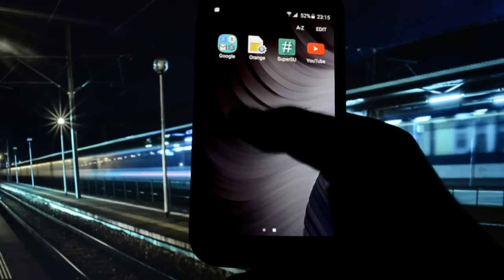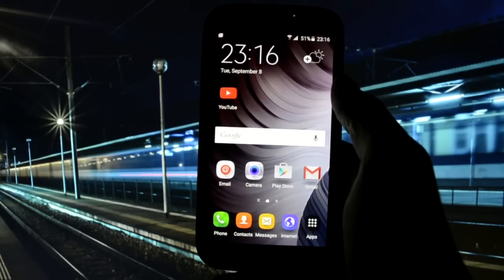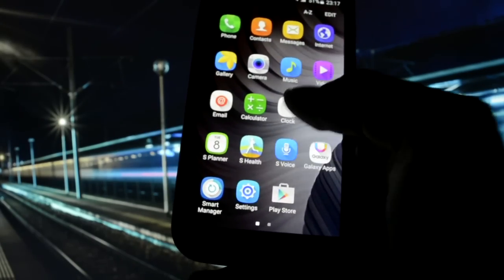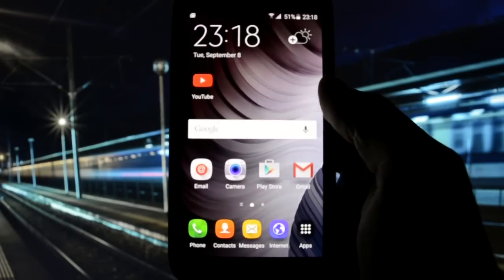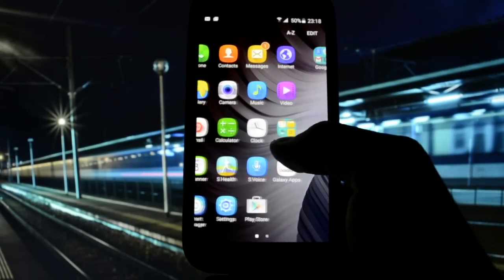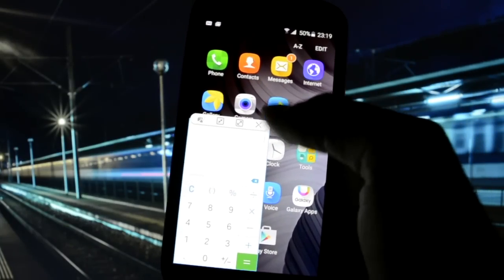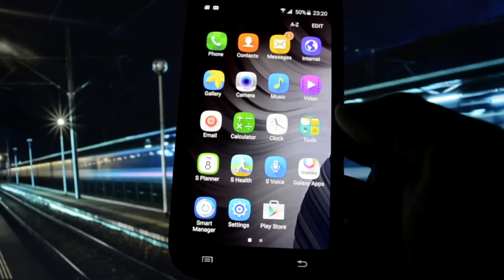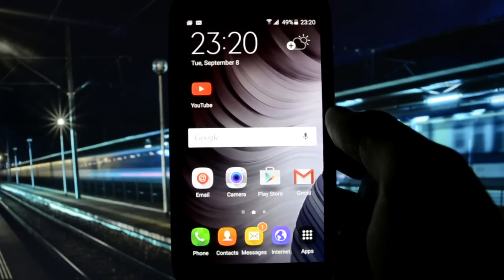Albe95 S6 FULL PORT 4.0 BETA - S6/N5 APPS & FEATURE PORT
♦ Title ♦

♦ Infos ♦

ROM Features

News on V 4.0 Open BETA :
- Totally rebased the rom on full S6 Rom
- Fully fixed Theme support
- Translated all from Aurora Rom
- Fully fixed GPS problem
- Fully fixed Bluetooth problems
- Theme Store will show European/USA theme not only Chinese
- Fully Fixed reboot while enable power saving
- Fully Fixed reboot while settings Exchange Email
- Fully Fixed Email and Facebook account loosing while exit from UPSM
- Fully Fixed Delay when pressing Home button (only for S6 effects)
- Added all S6 unlock effect fully working
- Added all S6 COH2 icons (Note 5/Edge Plus)
- Fixed preview not working of camera in lockscreen
- Added Note 5 Lockscreen wallpaper
- Fully Fixed all crash in Contacts app
- Added Double Tap to open Camera (you can disable from Camera app)
- Added S6 S Voice
- Added S6 Multiwindows fully working
- Added S6 popup windows from the side
- Added S6 popup windows from long press in recents menu
- Improved Recents menu opening time
- Added S6 Video App
- Added S6 video player app
- Added Private Mode fully working (don't change kernel or settings)
- Probably fix Screen Mirroring
- Improved a lot the FPS of Bootscreen
- Removed Bootsound due to much lag in starting
- Added Aurora Kernel (I suggest you to not change it)
- Added libs to fix youtube 1080p 60fps lag (need to replace in build.prop SM-G920F with GT-I9505 to fully fix)
- Added S6 lock animation
- Re-added all latest 5.1.1 fully working S6 Apps
- Fully fixed error in Wallpaper Picker